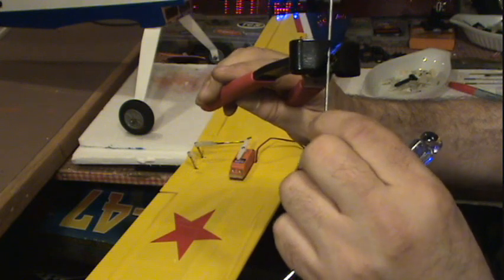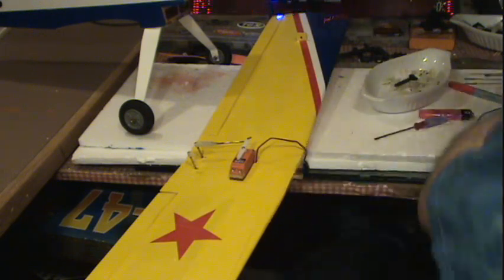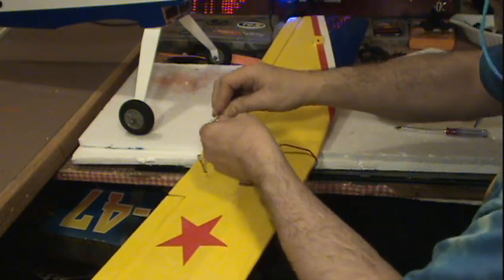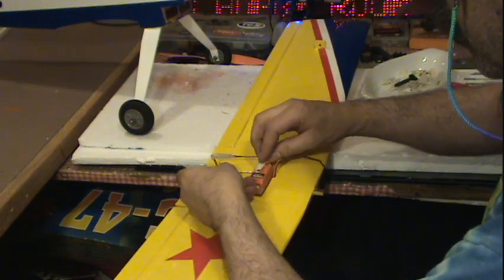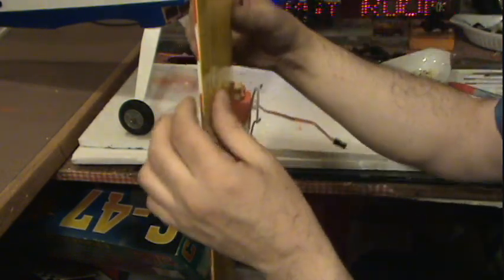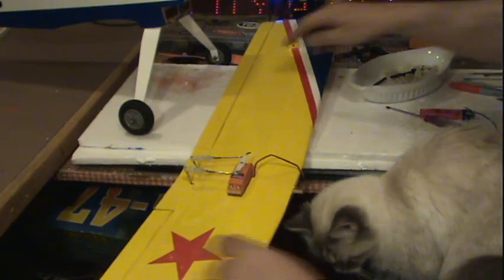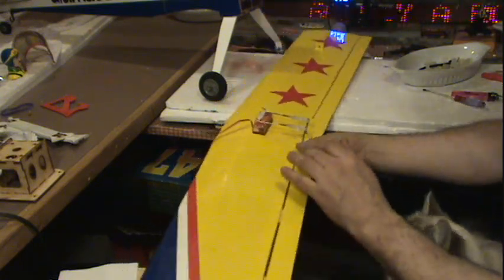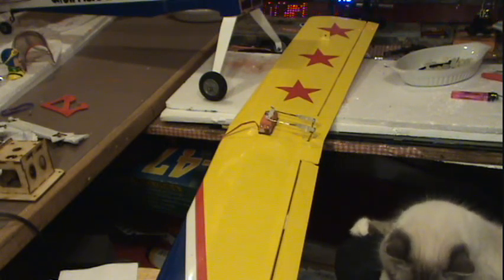ultimate rc airplane build video 4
wing work